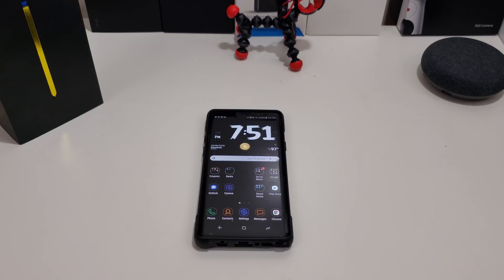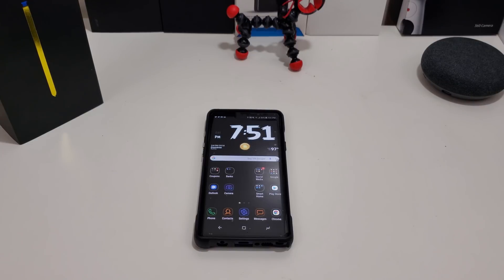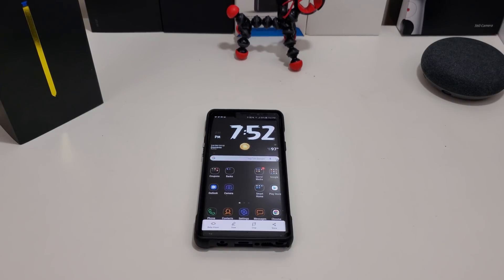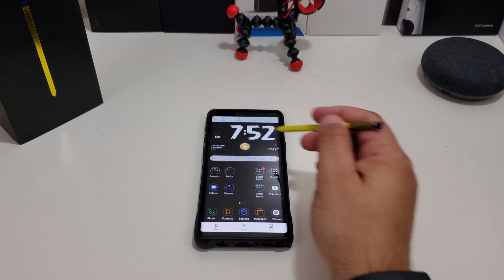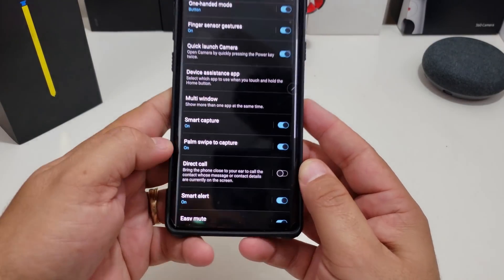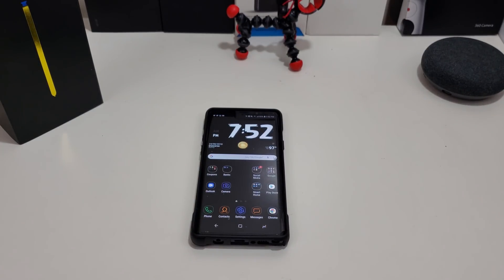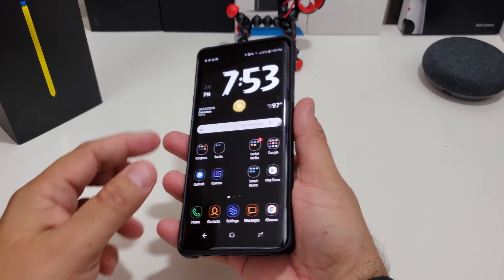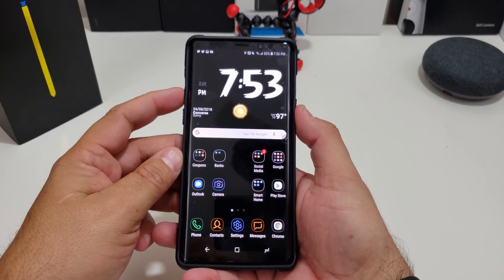How To Take A SCREENSHOT - Galaxy Note 9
In this video I show you 4 ways to take a screenshot on the Samsung Galaxy Note 9. Please let me know which one is your favorite one